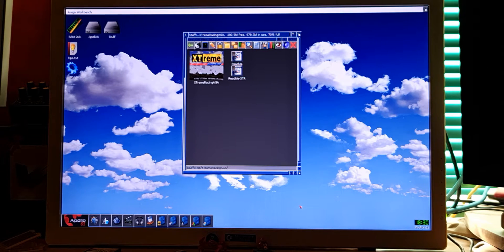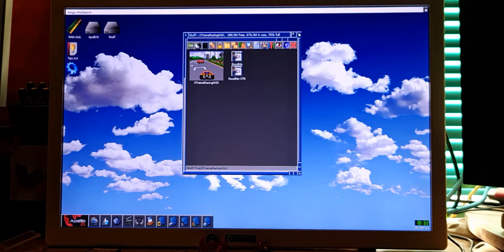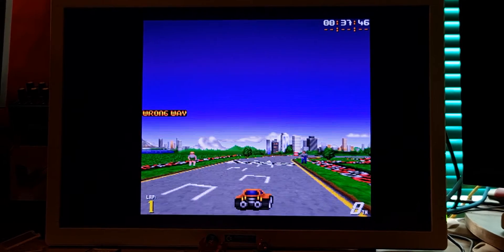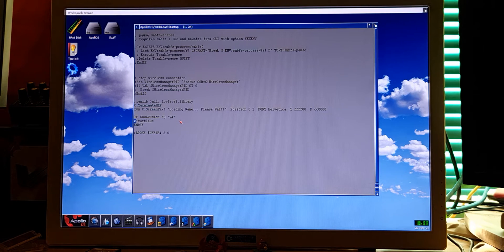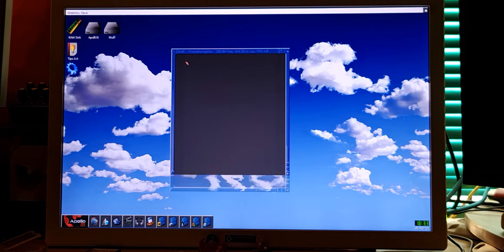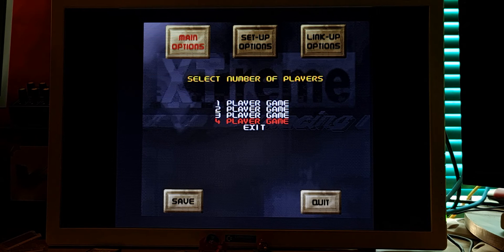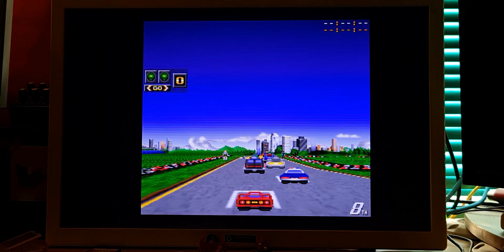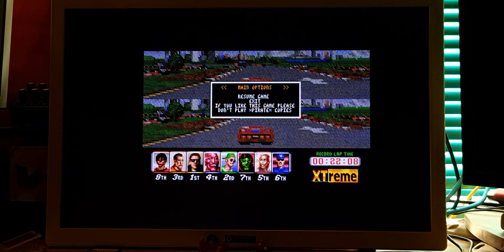Yes Mathias! Extreme Racing on ApolloOS is possible and at Full Speed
Mathias asked if it's possible to run Extreme Racing on Aros ApolloOS without using Kickstarts for Whdload and running the game at full speed in High-Res

Yes, yes and yes! :o)

Vampire V4 R6 core
Aros ApolloOS R6